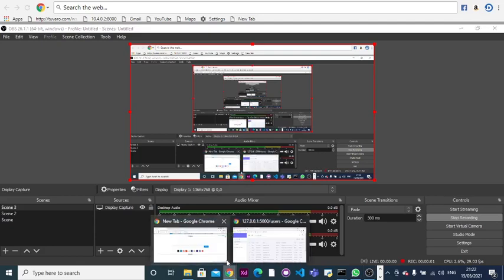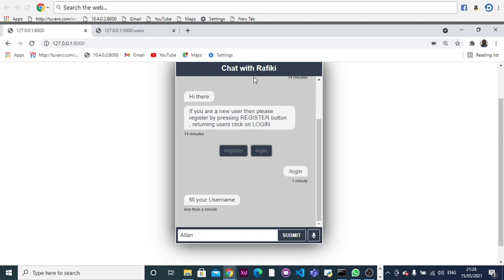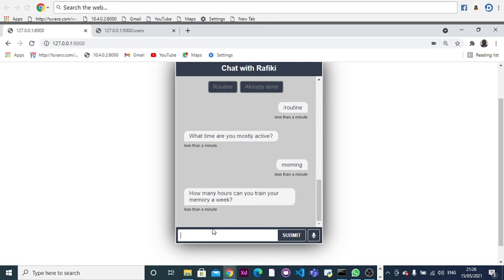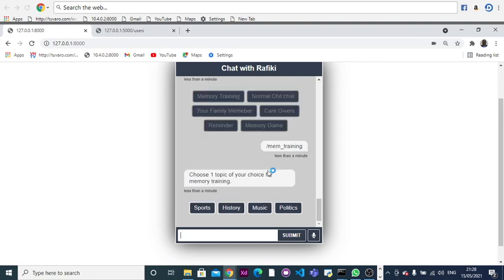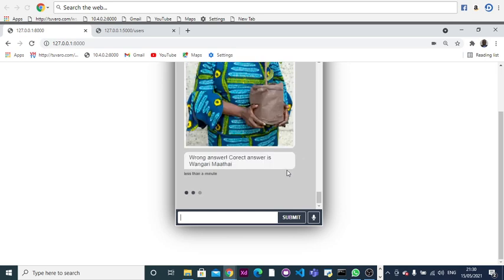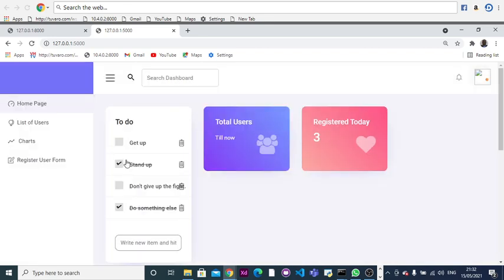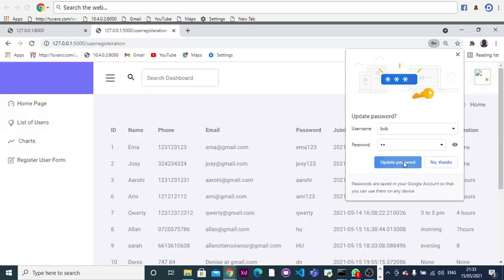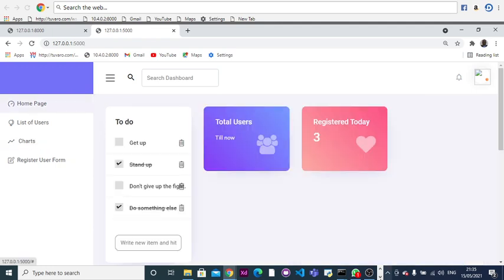second chatbot iteration.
my second chatbot iteration